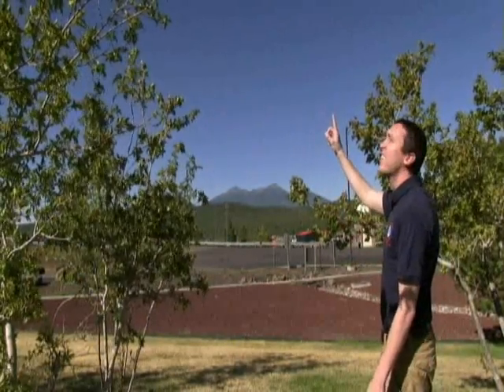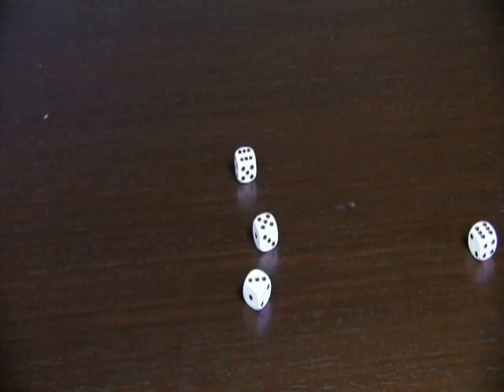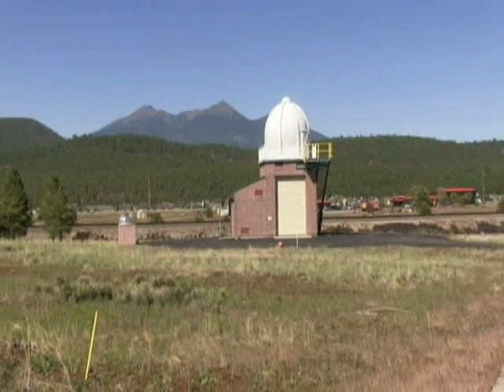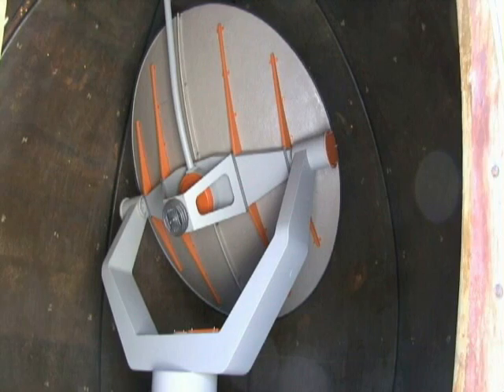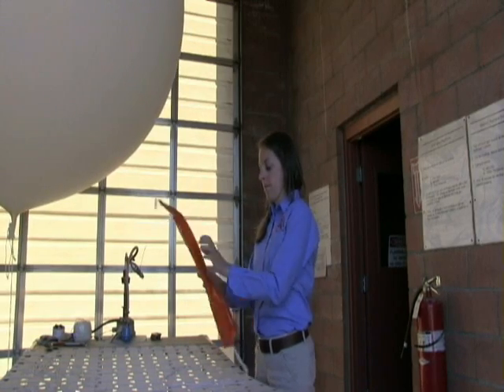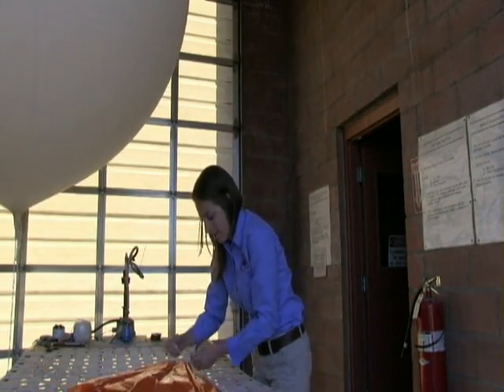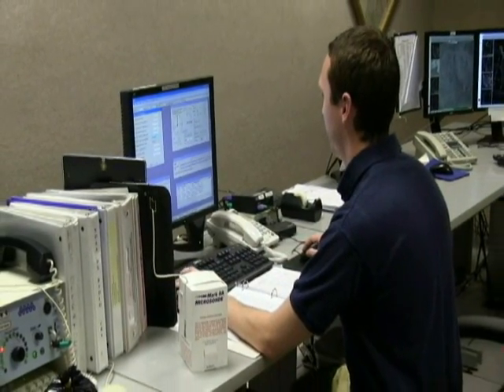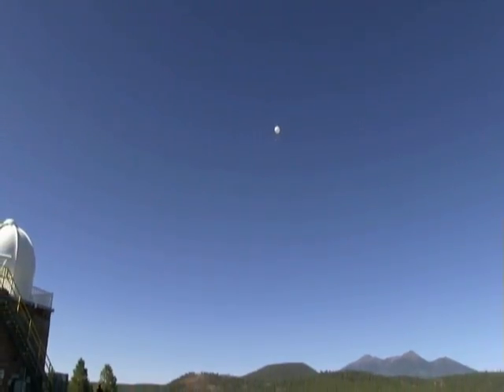All about weather balloons!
Ever wondered what goes into a weather balloon launch, or why we do them each day?  This video will explain the ins and outs of weather balloon launches and why they are so critical in day to day operations at the National Weather Service.